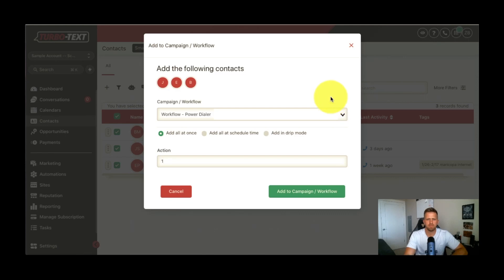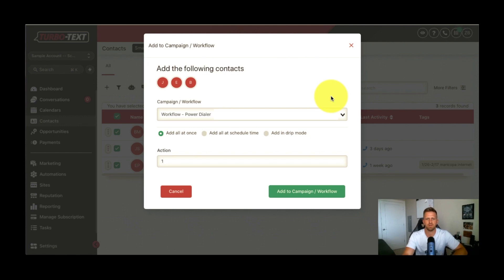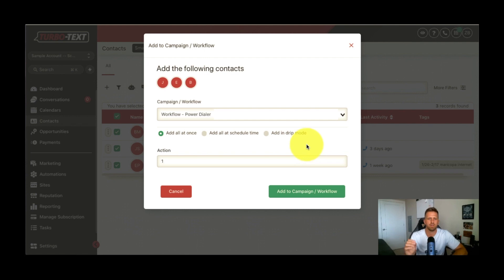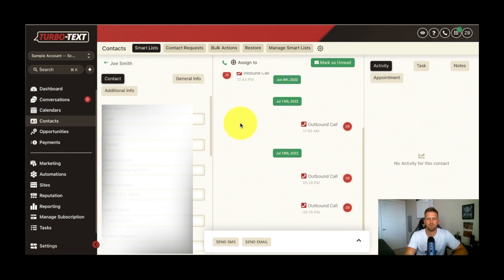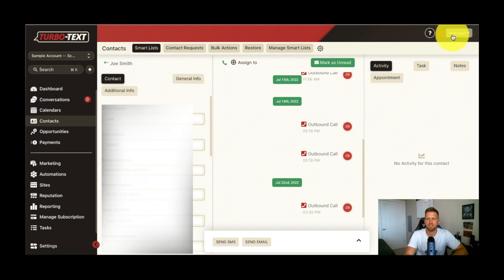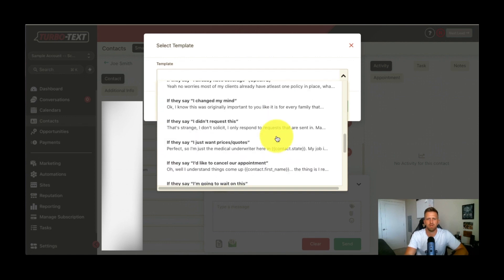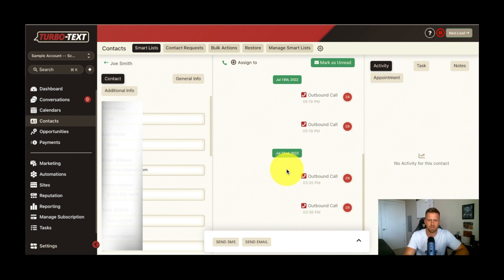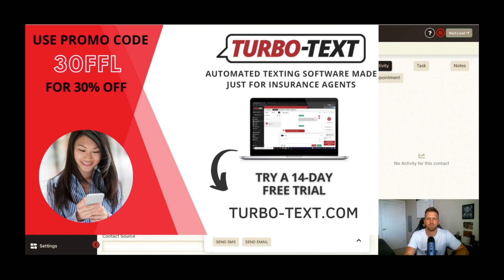NEW! Power Dialer Feature for Insurance agents. Turbo-text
Brand New Power dialer has been added to Turbo-text as a new feature at no extra cost for users. Enjoy!

Automated texting/dialing software designed for life & Health insurance agents

Telesales
ashli gronberg
joseph ortas
ffl rise
family first life
FFL
final expense
virtual sales
FFL living hope
FFL texting software
bulk texting software for life insurance agents
mass text
family first life
book insurance appointments via text
texting service designed for life insurance agents
ffl america texting software
jamie chiro
grady polcyn
mike curry
insurance business
automated texting
Zach Babiarz